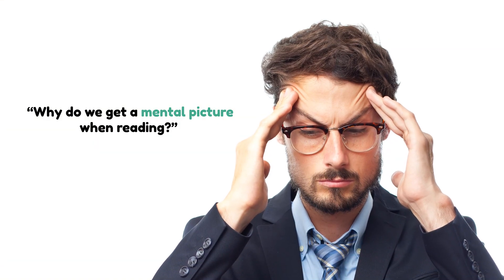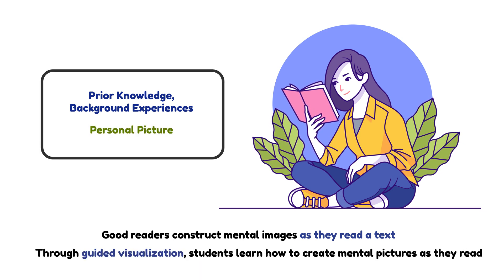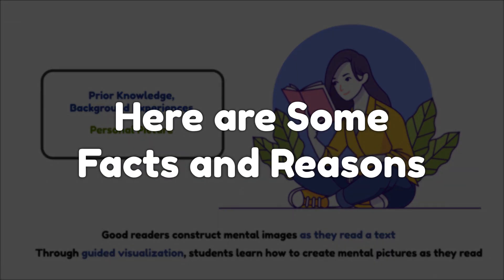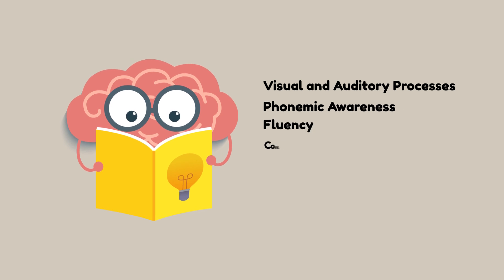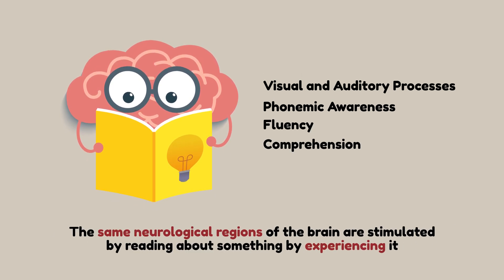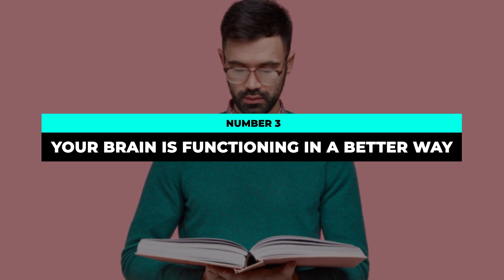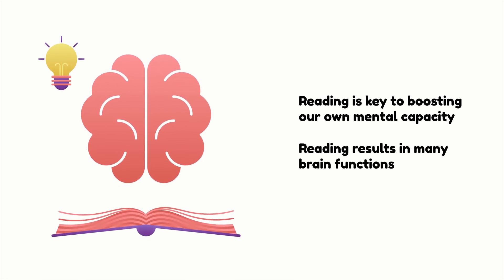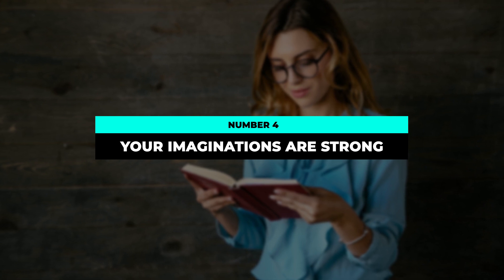Why do we get a mental picture when reading?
Reading and Visualization